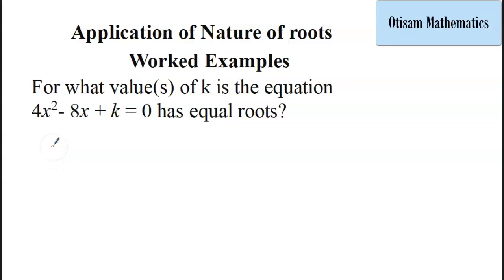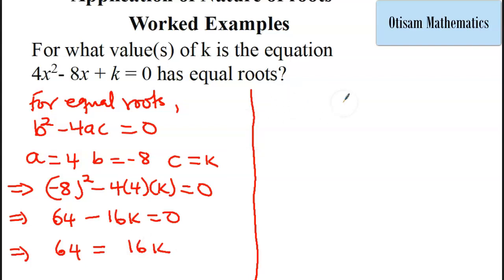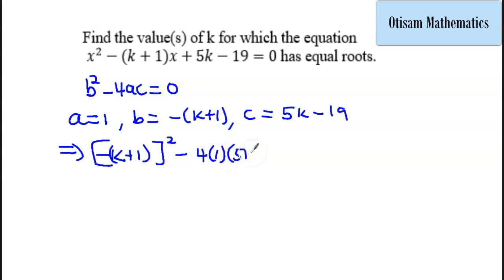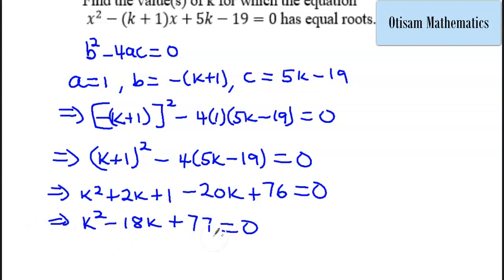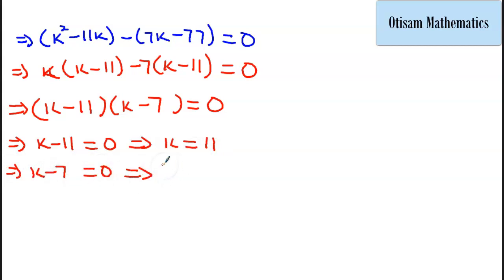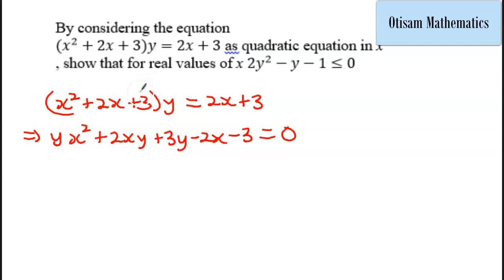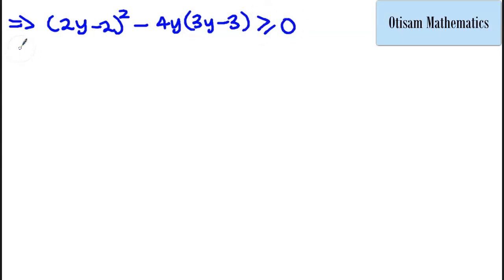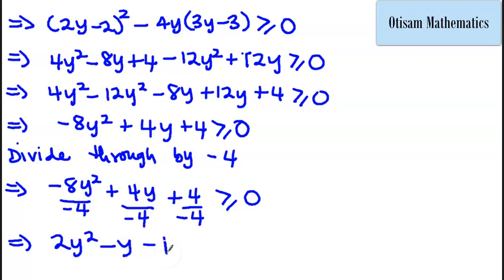Block 7|Quadratic equation || Application of nature of root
Chapters
0:00   Introduction
0:21   Example 1
2:35   Example 2
7:00   Example 3